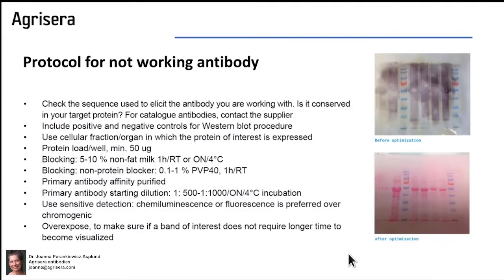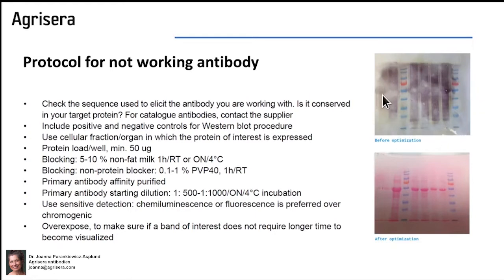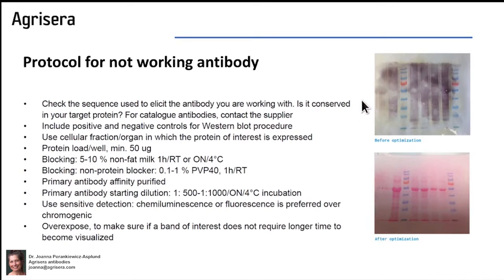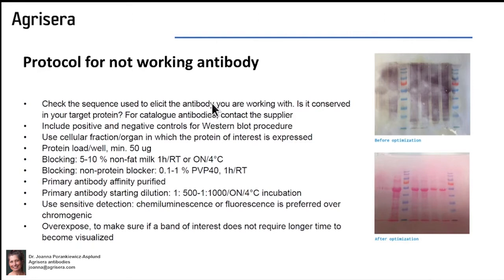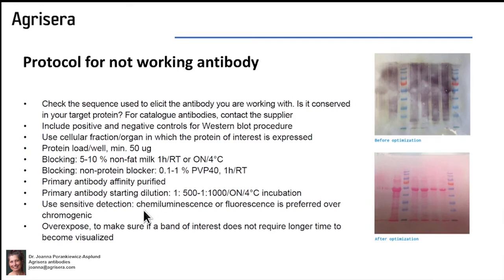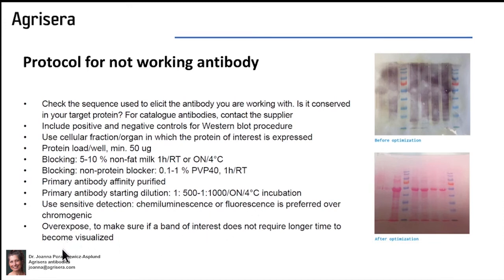How to optimize an antibody that is not working?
A Western blot may initially be disappointing,  but there are many ways to improve it by changing the experimental setup. Learn ways to obtain good results here: